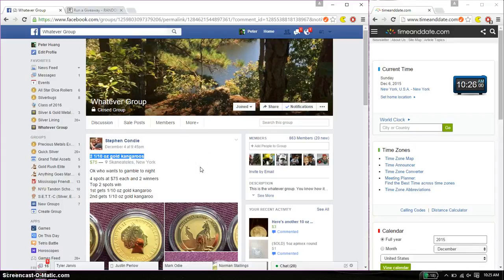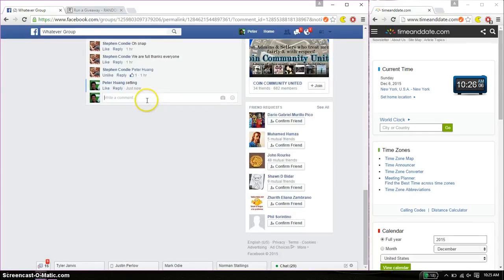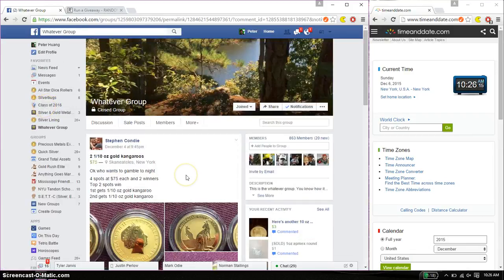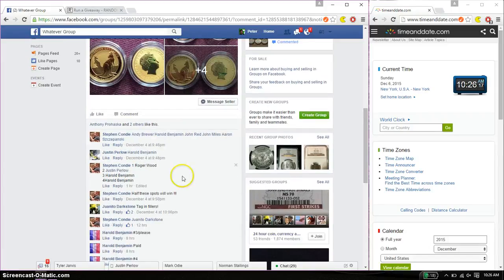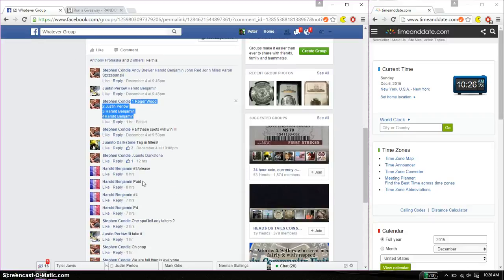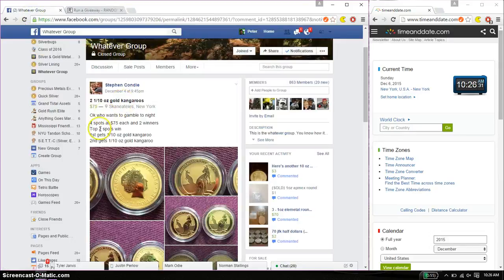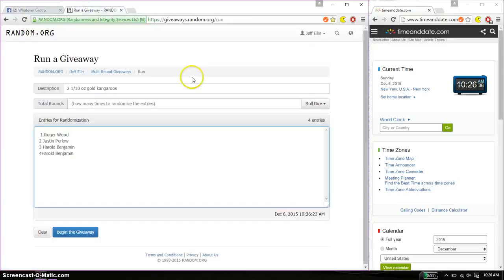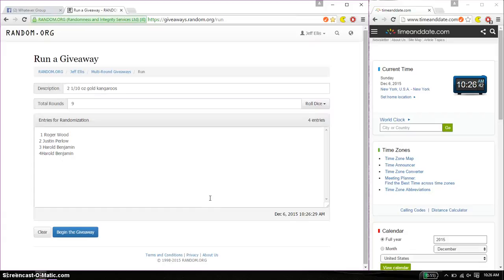1 gold roo